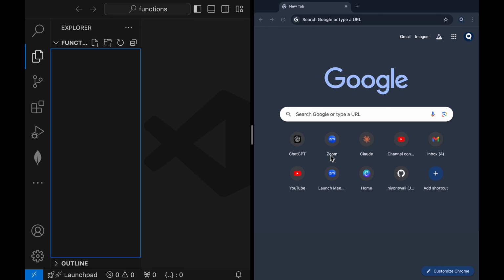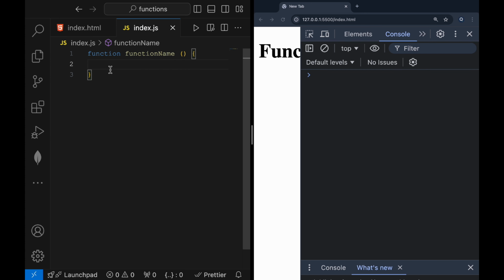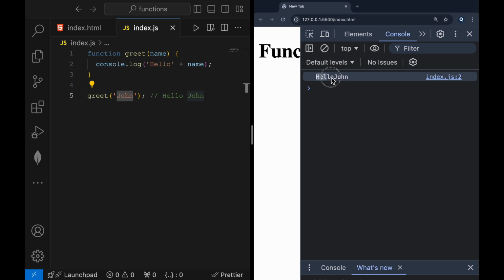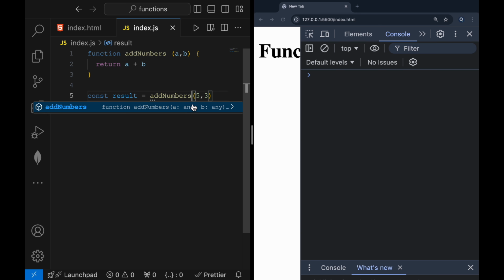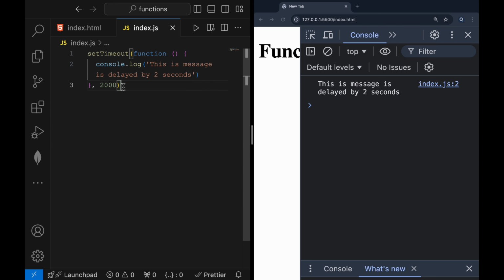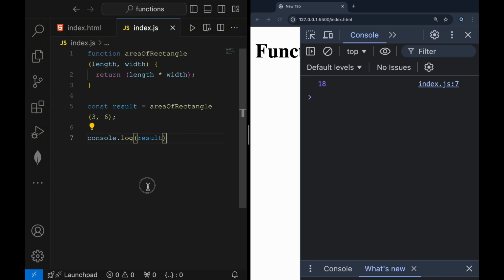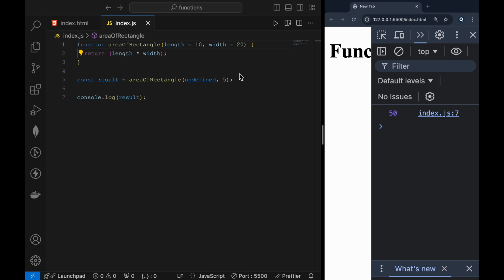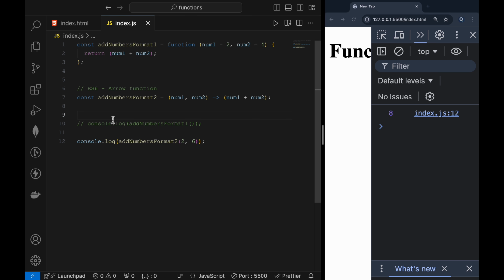JavaScript Functions Crash Course for Beginners: Learn Functions Easily!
Welcome to this beginner-friendly crash course on JavaScript functions! In this video, we’ll explore everything you need to know about functions, from the basics to more advanced concepts like arrow functions and anonymous functions.

Here’s what you’ll learn:

- How to run JavaScript code in the browser.
- Defining and calling named functions.
- Understanding parameters and arguments.
- Working with anonymous and arrow functions.

By the end of this video, you’ll have a solid understanding of how to use functions in JavaScript and improve your coding skills!

💡 Questions? Leave them in the comments, and I’ll be happy to help.